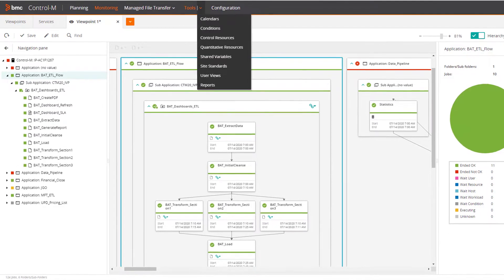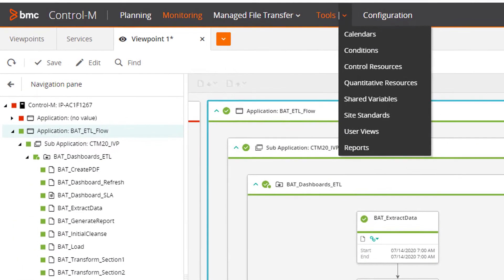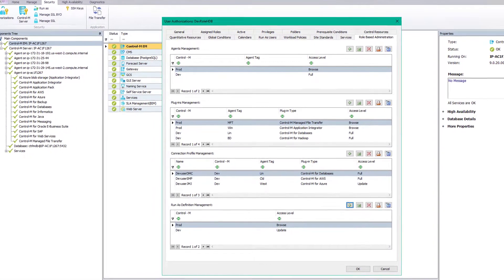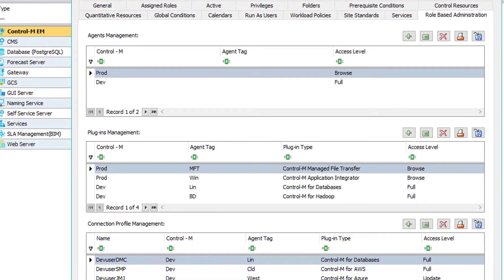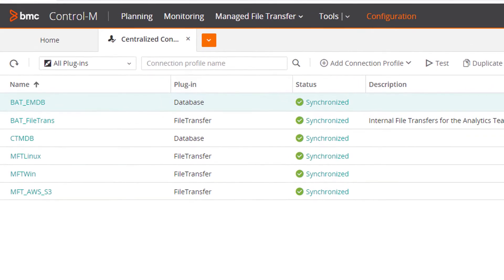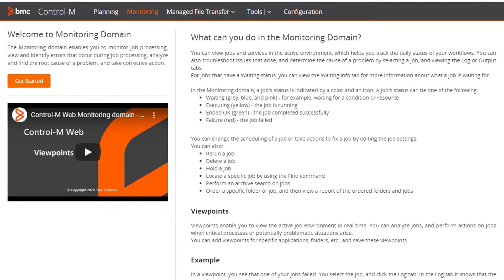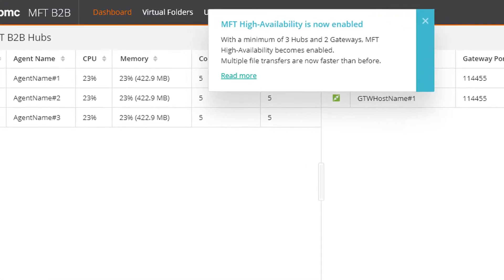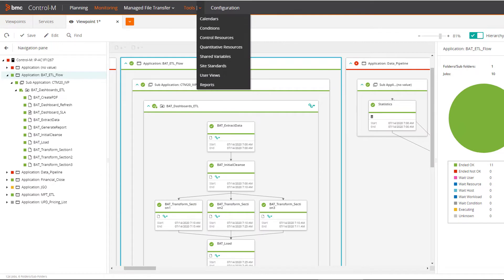What’s New in Control-M 20 Overview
Robby Dick highlights some of the features introduced in Control-M 20, released on July 23, 2020.  Highlights include role-based administration, centralized connection profiles, enhancements to Managed File Transfer Enterprise, Automation API and Application Integrator, and more.